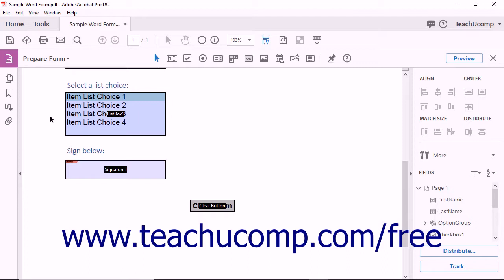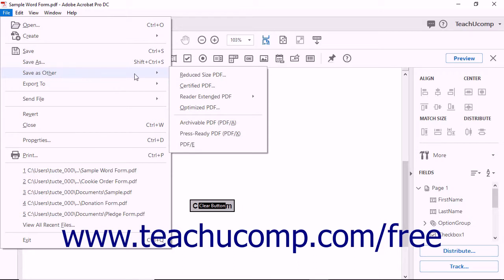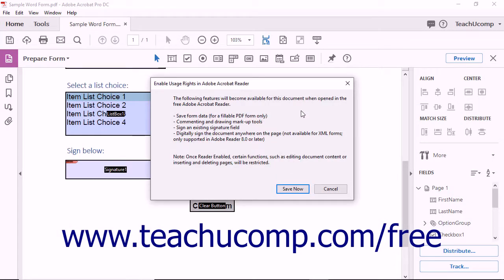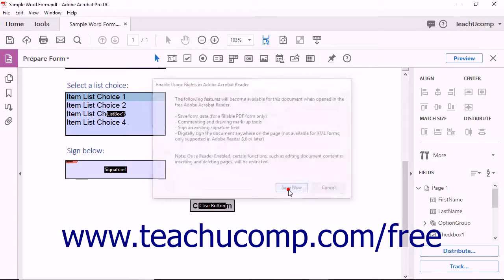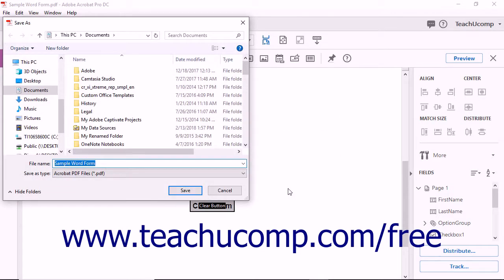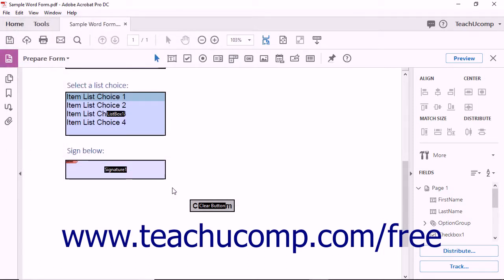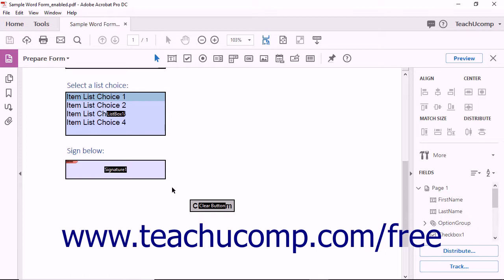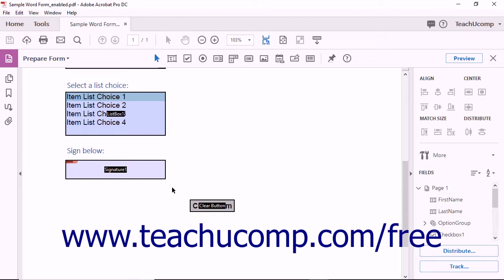Acrobat ProDC- Enabling Users & Readers to Save Forms- Adobe Acrobat Pro DC Training Tutorial Course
Learn about Enabling Users and Readers to Save Forms in Adobe Acrobat Pro DC Visit us today!